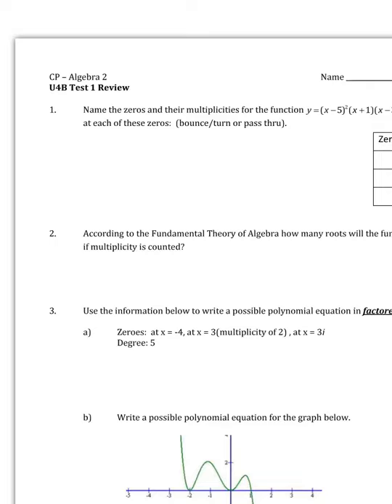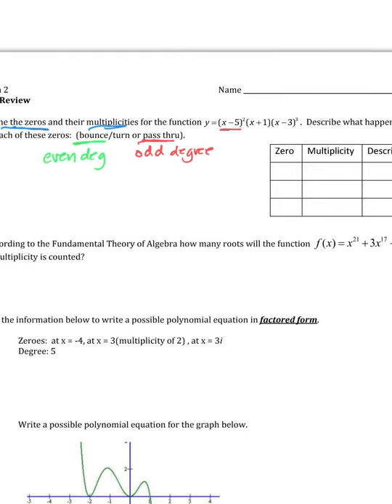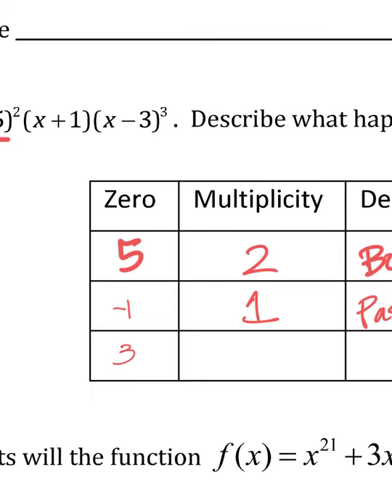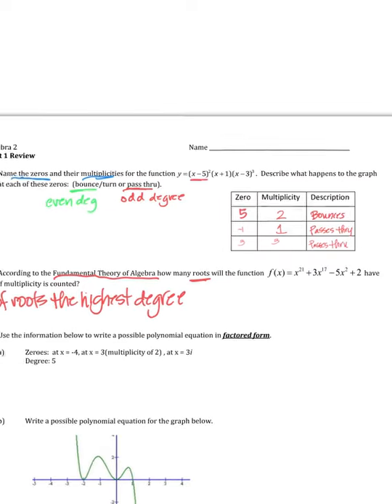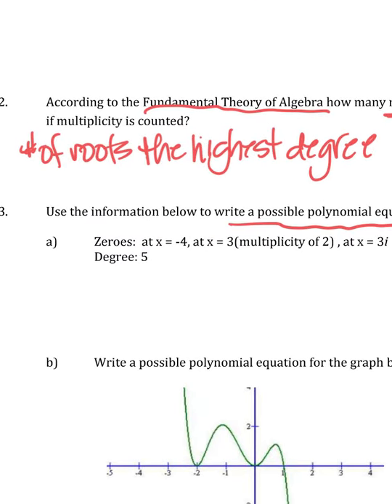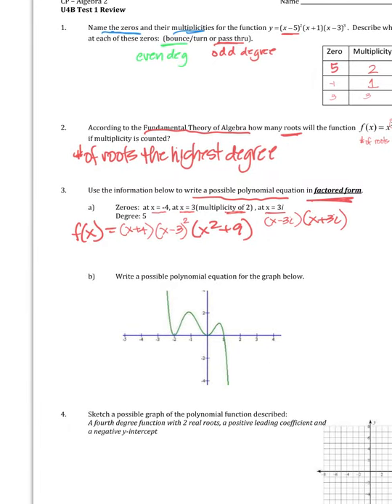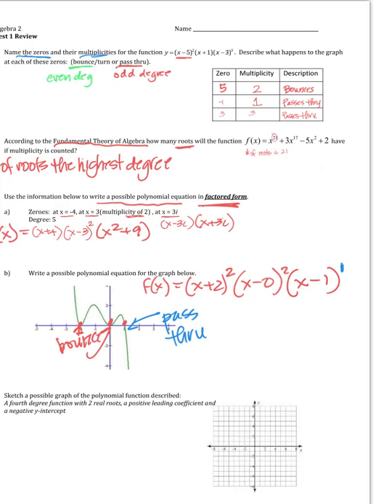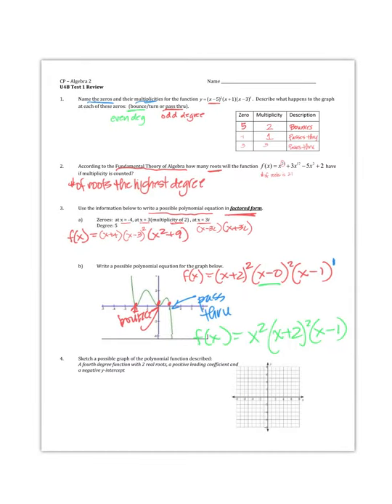U4B VIDEO REVIEW PROBS #1-4